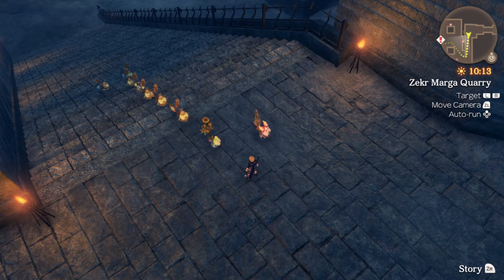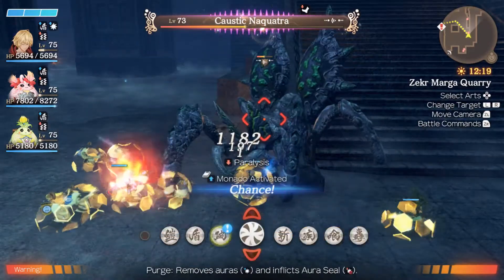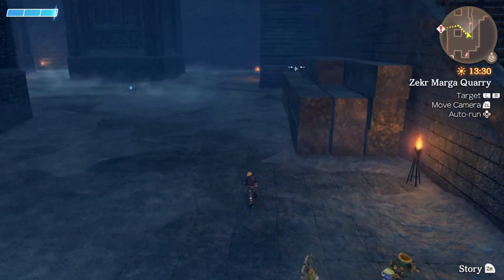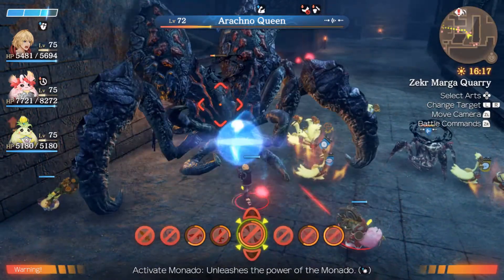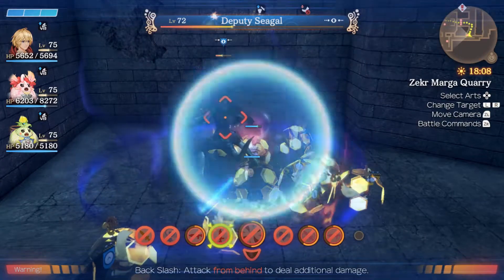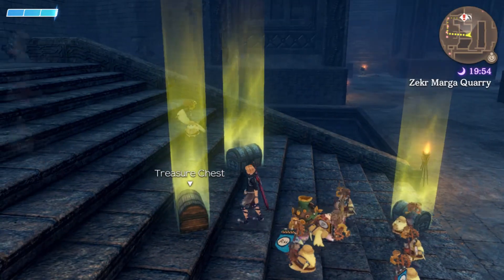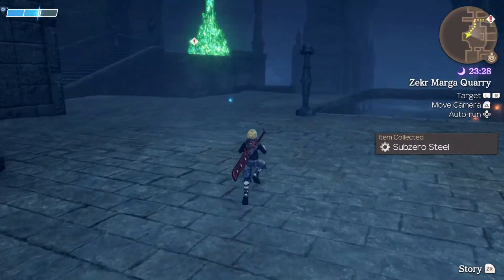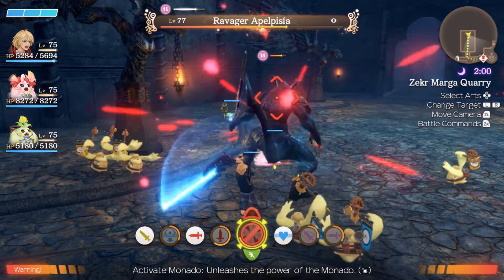Xenoblade Future Connected Let's Play #15: Zekr Marga Quarry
Here's episode 15 of our Xenoblade Chronicles Future Connected let's play. In this episode, we explore a creepy quarry filled with bloodthirsty Kromars and Arachno.

We also stream occasionally on Twitch, so if you want to catch some, you'll find them

We know we're probably not going to get big, but we just love sharing our gaming experiences with the world. And we especially love Xenoblade Chronicles. So, if you like these things, and want to watch a fun-loving but amateurish gaming couple stumble through let's plays and videos, this is your channel. We aren't wacky, we aren't amazing, we're probably not even funny. But we have a lot of fun making gaming videos. We won't blame you if that's not your thing. But if it is, you are an absolute star! It would REALLY be appreciated!